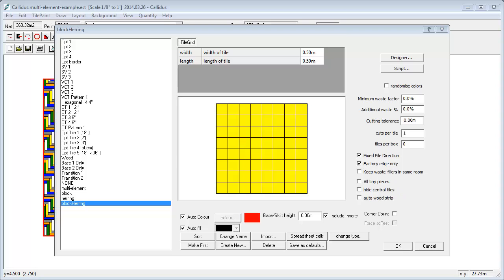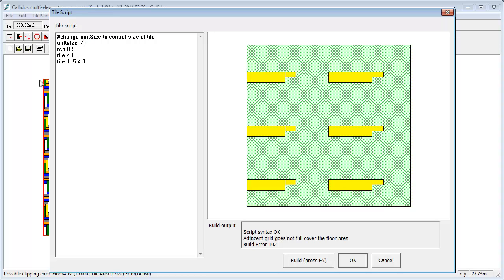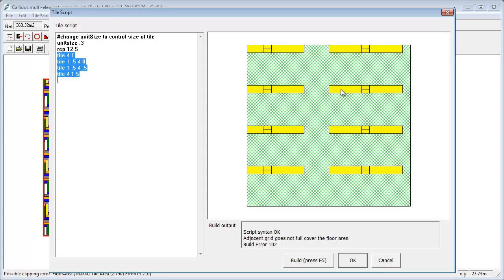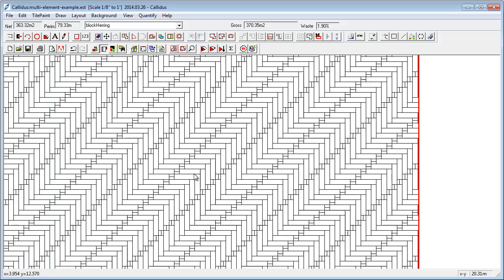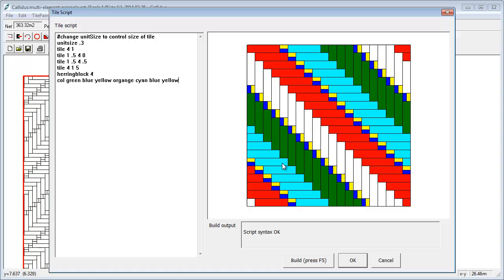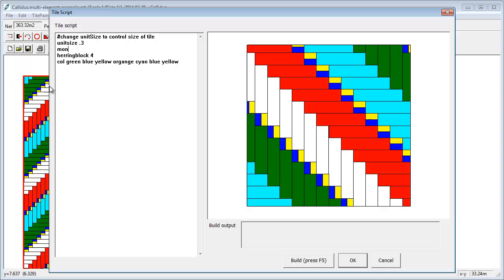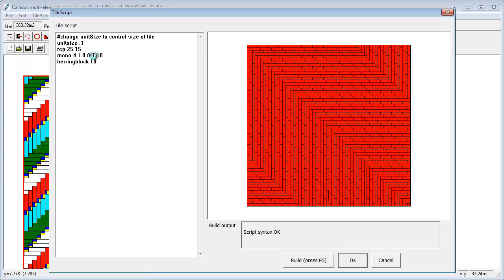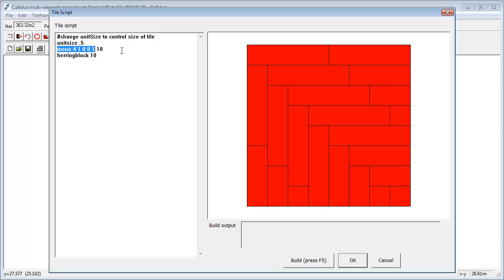0070 - HerringBlock command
How to construct complex herringbone designs